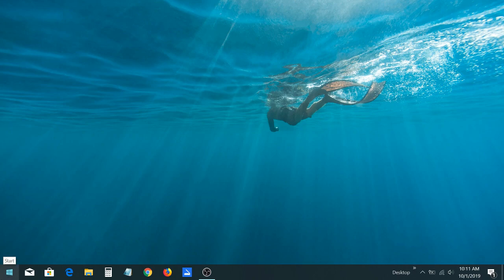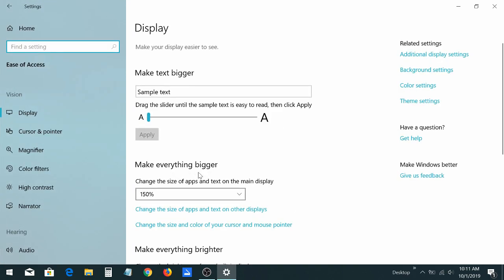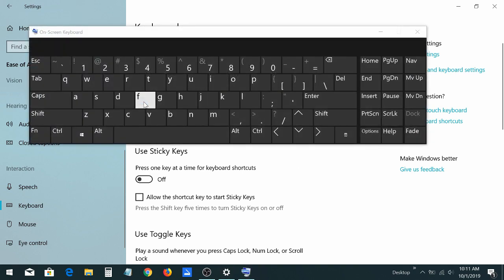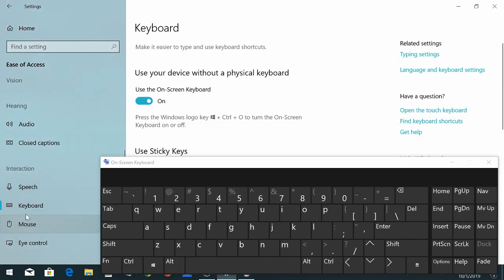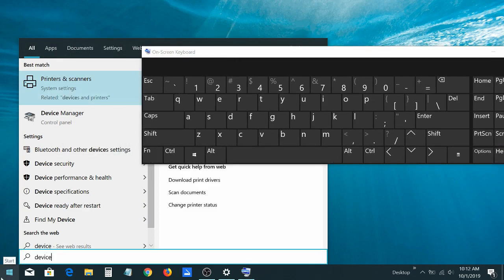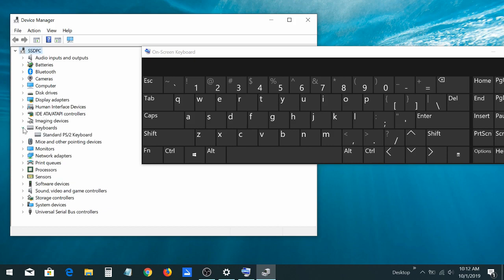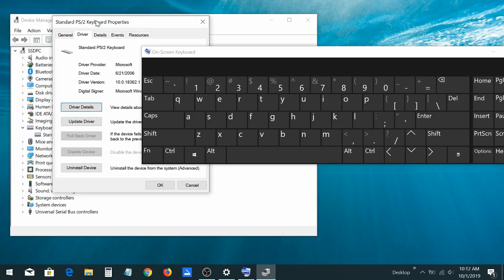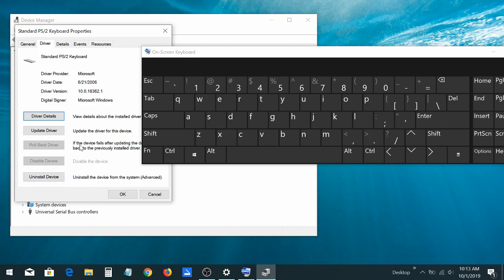How to fix Asus Laptop Keyboard not working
Amazon Link: Keyboard Rainbow Backlit Wired Gaming Keyboard Mouse Combo LED USB Ergonomic Wrist Rest, 3200DPI 6 Button Mouse for Windows PC Easy Fix, Plug into USB Port on side of Laptop.